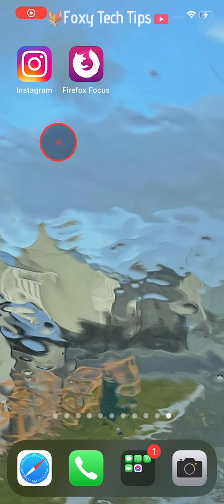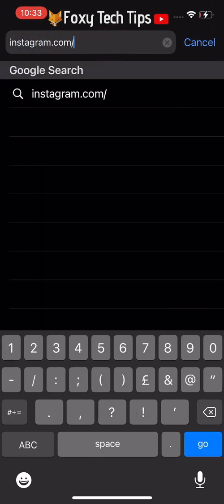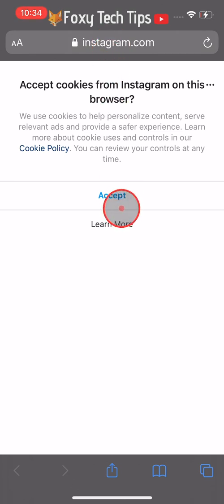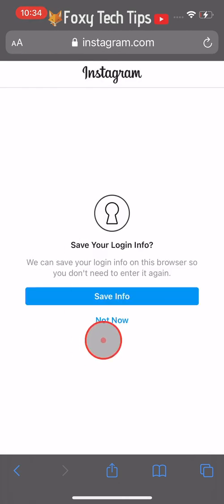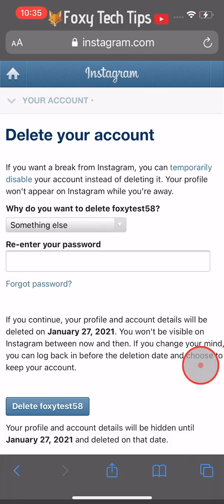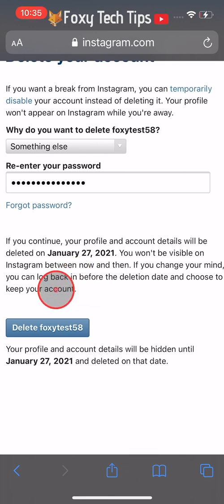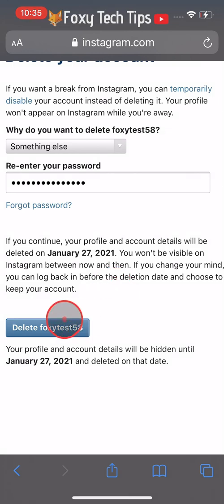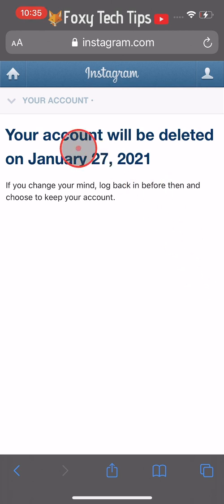How To Permanently Delete An Instagram Account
Easy to follow tutorial on deleting your Instagram account for good! This is different from disabling your account, this method will permanently delete your Instagram account. Sick of Instagram and no longer wish to have a profile there? Learn how to permanently delete your Instagram account now!

Link to delete Instagram account

Steps:

- It is not possible to delete an Instagram account from within the Instagram app, you will have to do it on a web browser.

- Open up any web browser and go y

- Sign in to the Instagram account that you would like to delete.

- Tap on the dropdown arrow and choose a reason as to why you are deleting your Instagram account.

- Then you will need to enter your password.

- Your Instagram profile will not be deleted immediately, you will be given a date that it will be deleted on. Before that date, no one will be able to see your account on Instagram but if you decide you no longer want your account to be deleted you can simply log in as normal and choose to keep your account.

- Tap on the ‘delete account’ button. And then tap ‘Ok’ on the popup.

- Your Instagram account will be permanently deleted on the date shown.